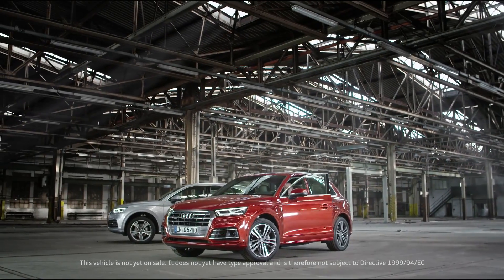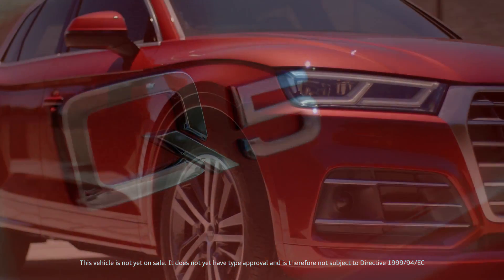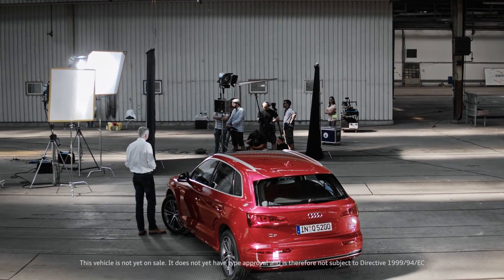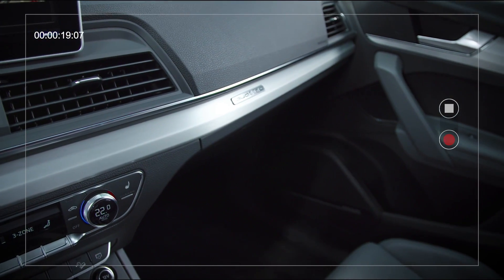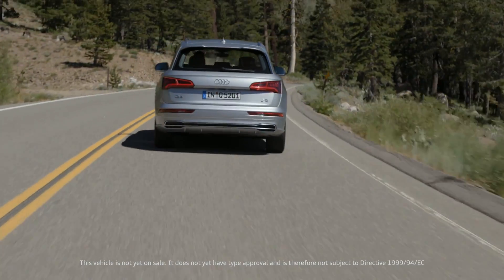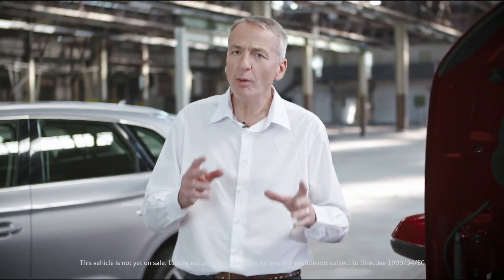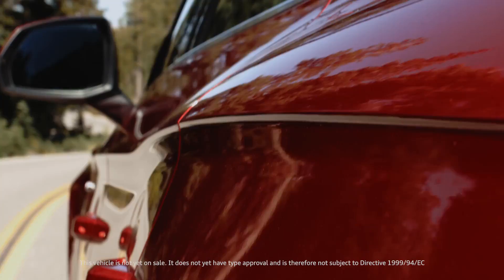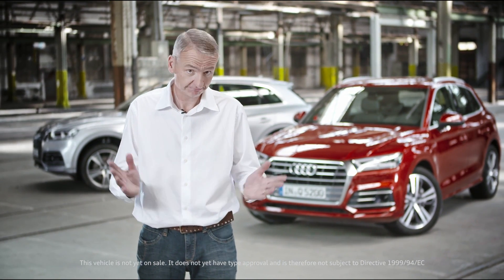Introducing the all-new Audi Q5